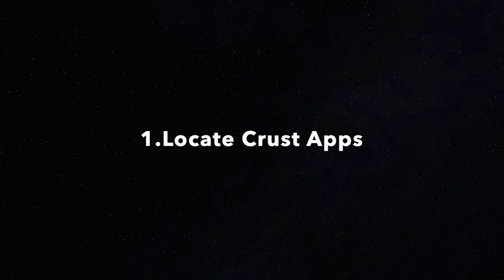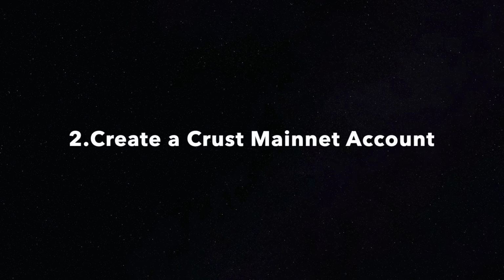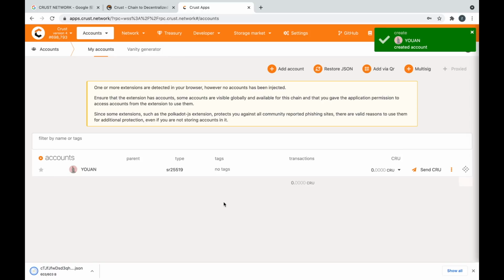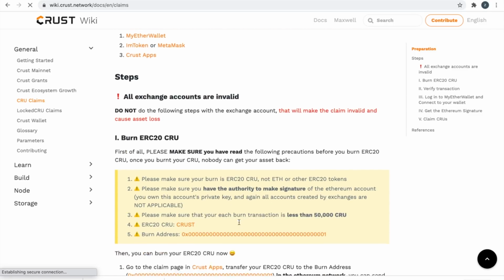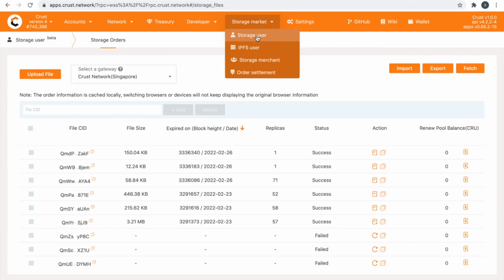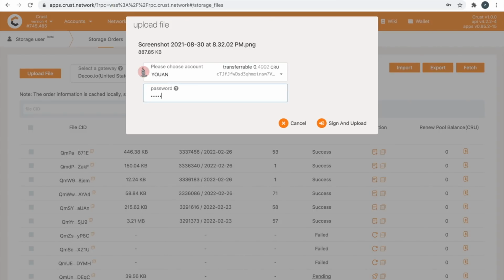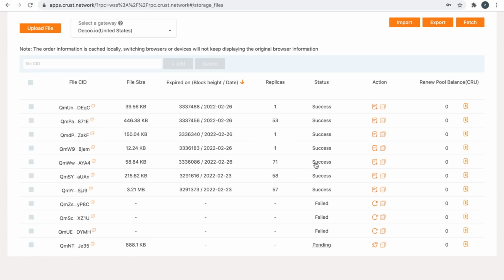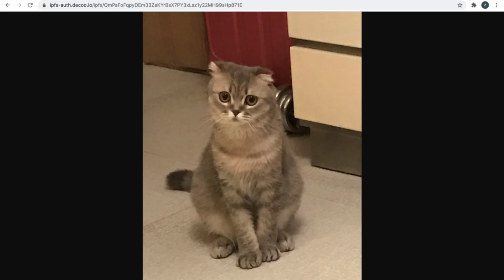How to use Crust storage?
This video will fully demonstrate the process of placing a storage order on the Crust network. It faces all users without a technical background and can use decentralized storage through simple operations.